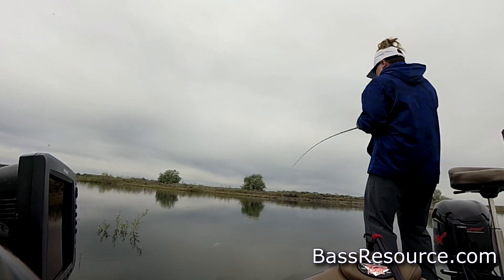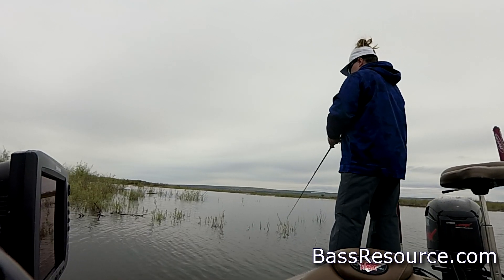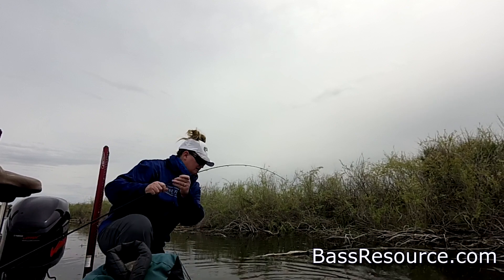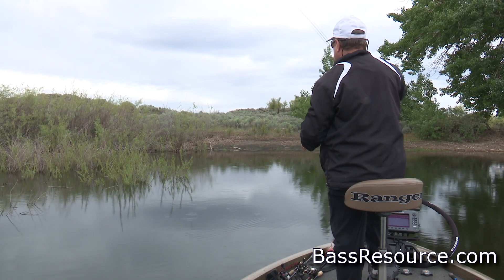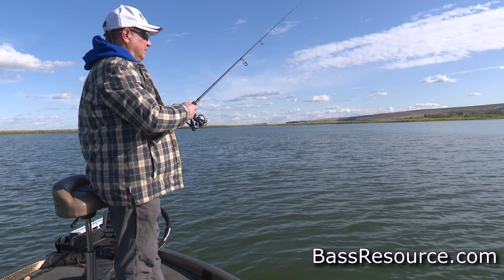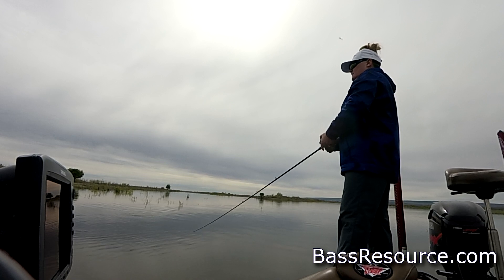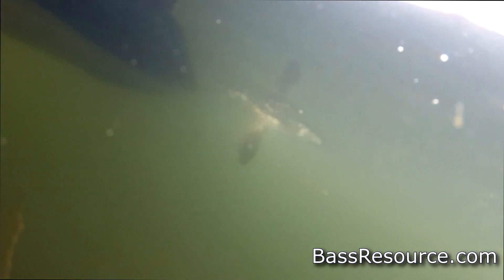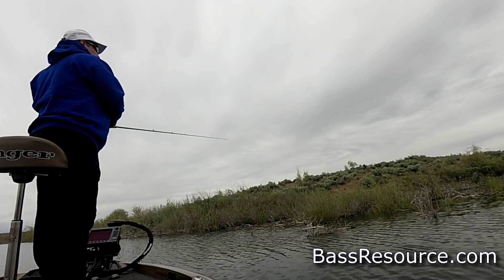5 Cheap Lures For Spring Bass Fishing | How To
The best inexpensive bass fishing lures that catch spring bass anywhere! Save money and catch a ton of bass too! Spring bass fishing lures.